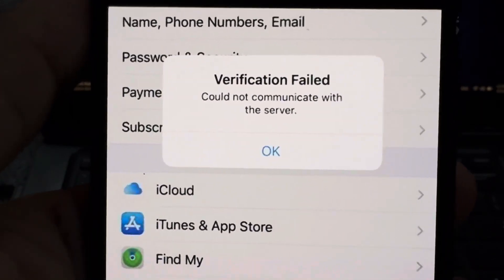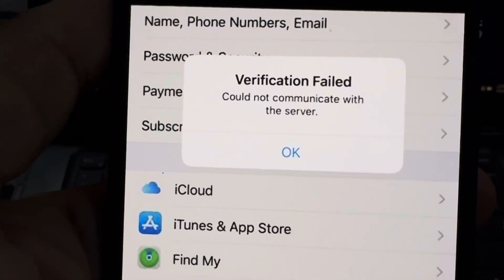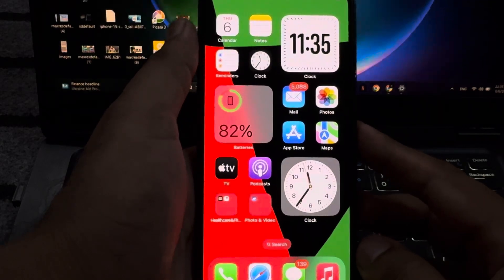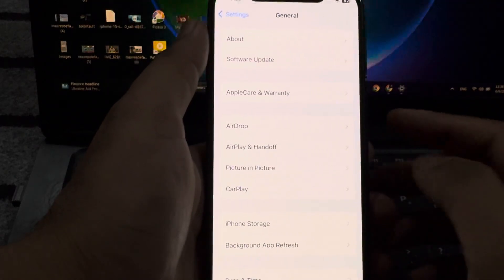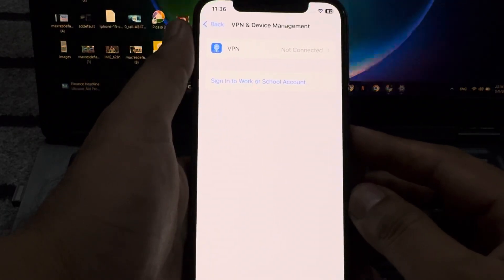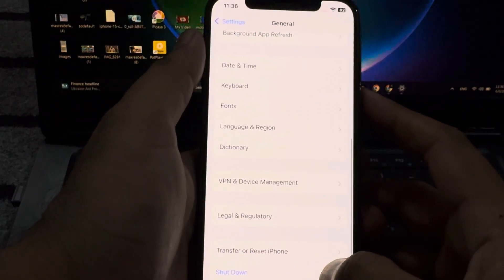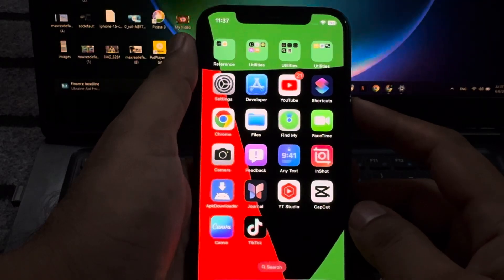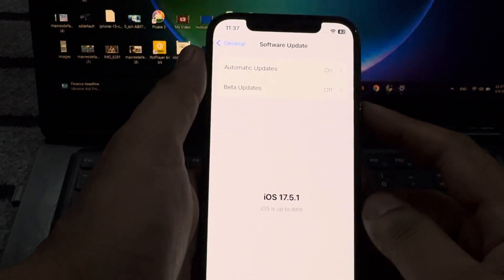Fix Verification Failed Could Not Communicate With The Server 2024/iPhone/iPad/iPod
could not communicate with the server,
verification failed could not communicate with the server,
how to fix verification failed could not communicate with the server,
how to fix could not communicate with the server icloud,
could not communicate with the server iphone 6,
could not communicate with the server iphone, could not communicate with the server ipad,
verification failed could not communicate with the server iphone 6 plus,
could not communicate with the server apple id,
verification failed could not communicate with the server iphone 5s,
could not communicate with the server iphone 4,
could not communicate with the server iphone 6 plus,
verification failed could not communicate with the server ipad,
could not communicate with the server iphone 7 plus,
could not communicate with the server iphone x,
could not communicate with the server iphone bypass,
could not communicate with the server ipad 4, could not communicate with the server ipad air,